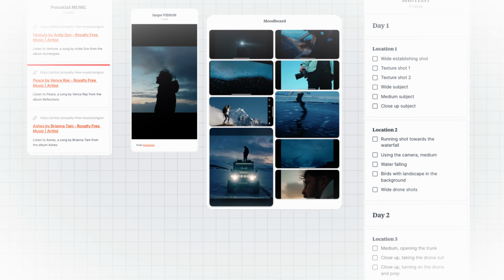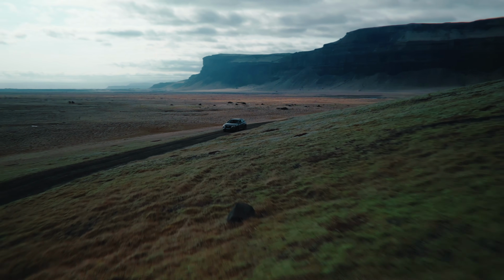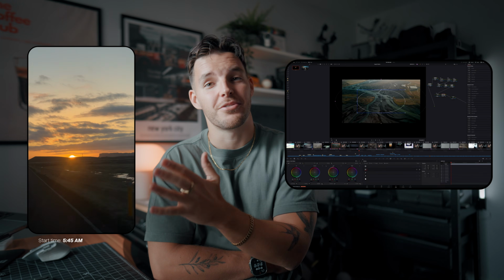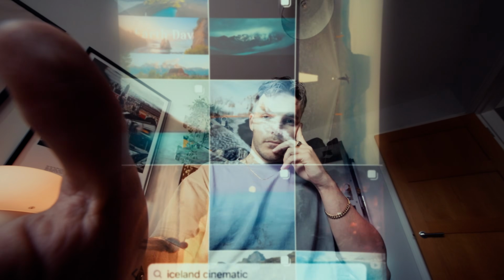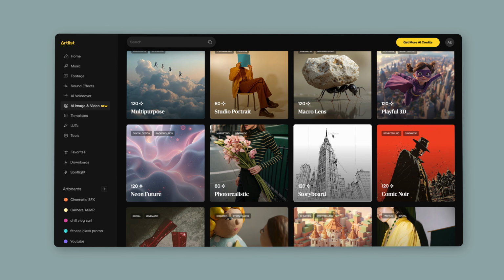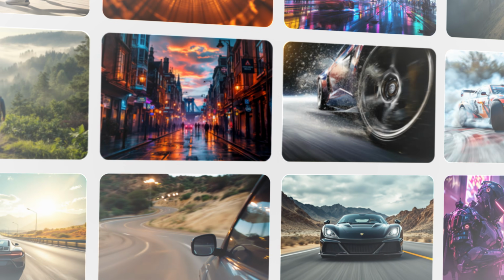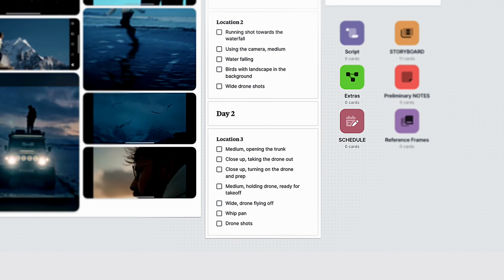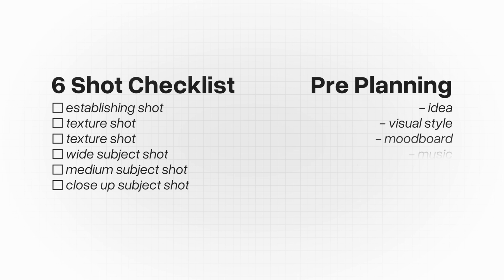The 6-Shot Rule Every Travel Filmmaker Needs to Know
In this video, I’m breaking down how I actually plan my films to go beyond just “cool shots” and start telling meaningful, cinematic stories. Whether you’re shooting travel content with friends or prepping for a paid gig, these two methods have completely changed the way I approach filming.

I’ll walk you through:
• 0:30 A quick 6-shot cheat sheet for on-the-go shooting
• 2:05 A more advanced method using moodboards, storyboarding, and AI tools
• Real examples from my recent trip to Iceland
• And how I use tools like Artlist’s new AI storyboard generator to save time and get inspired